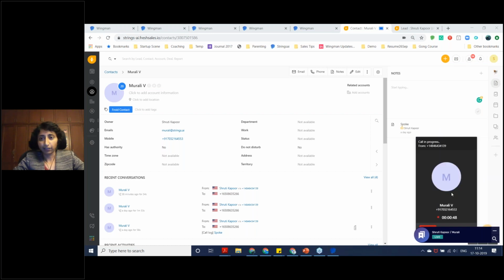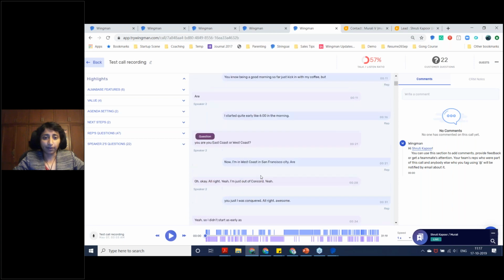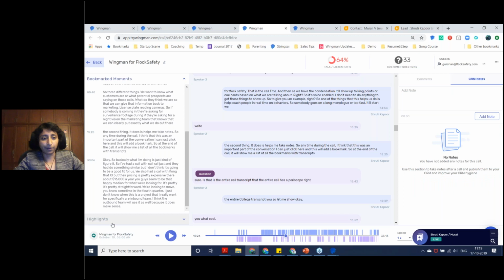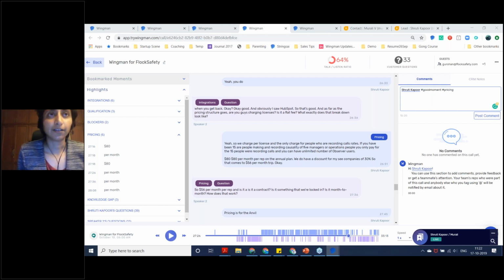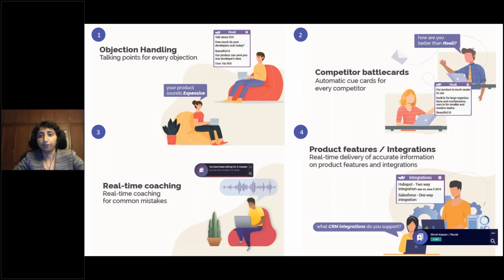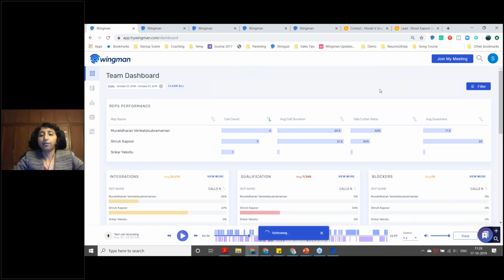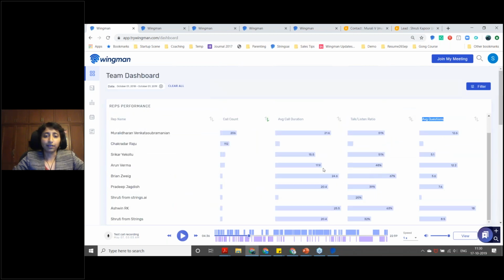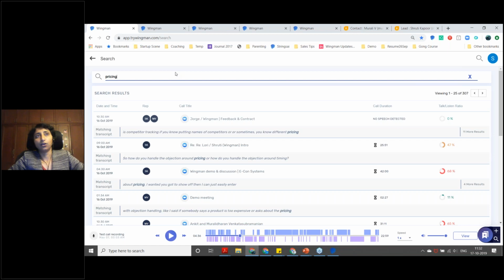Wingman demo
This is a detailed demo of Wingman with FreshSales/FreshCaller platform.